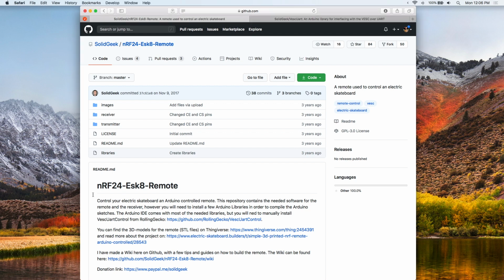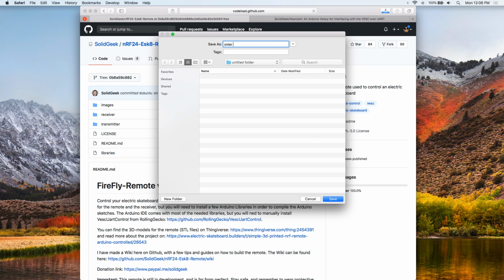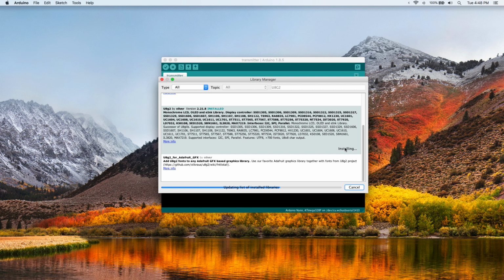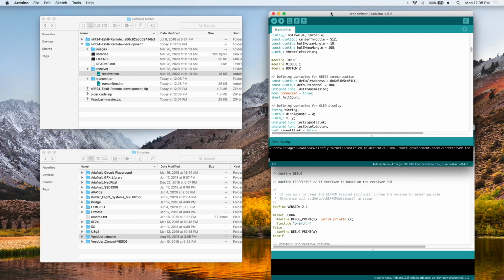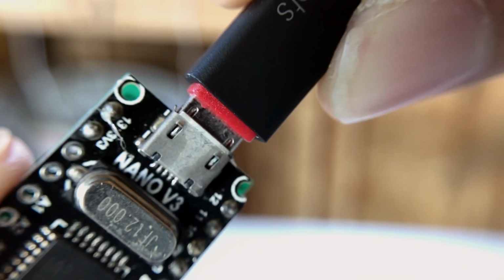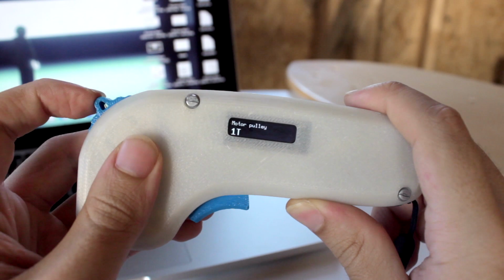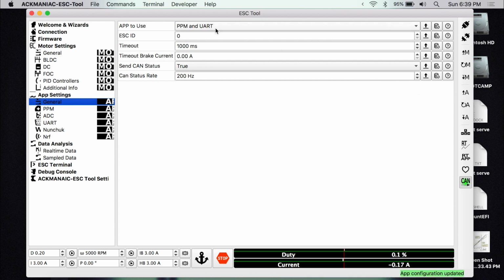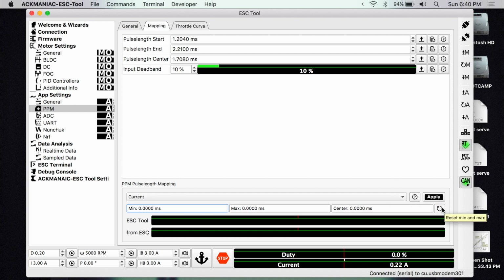Programming your VESC Esk8 Remote: Part 5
There WILL be questions I'm sure. Drop them down in the comments and I'll do my best to answer them! This is a complex build and a lot can and will go wrong. It's so worth it though!